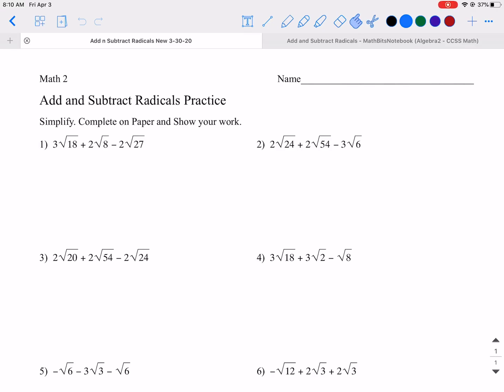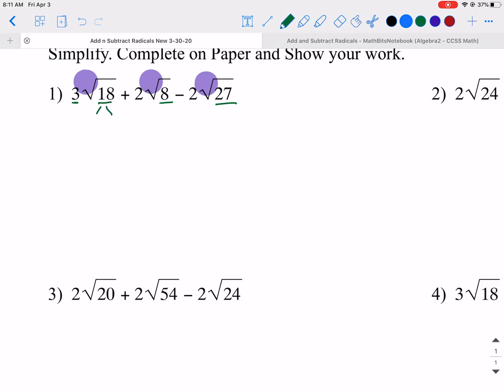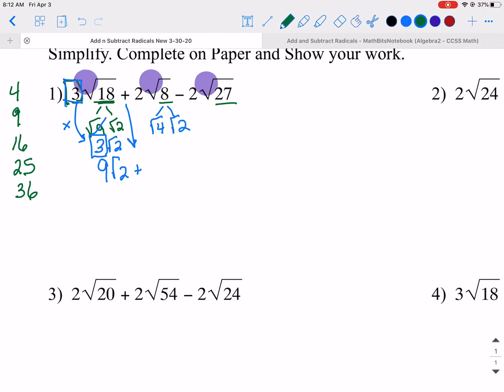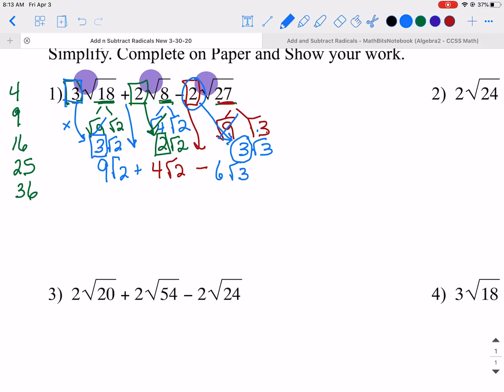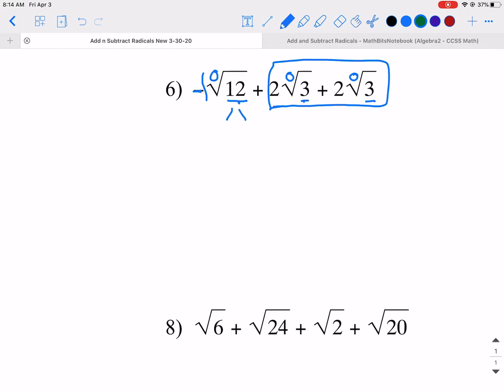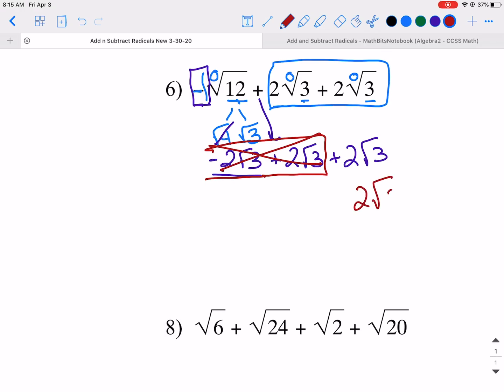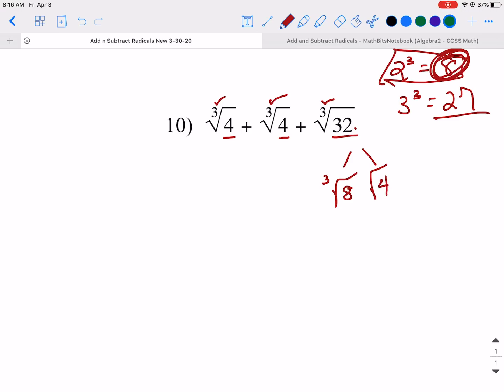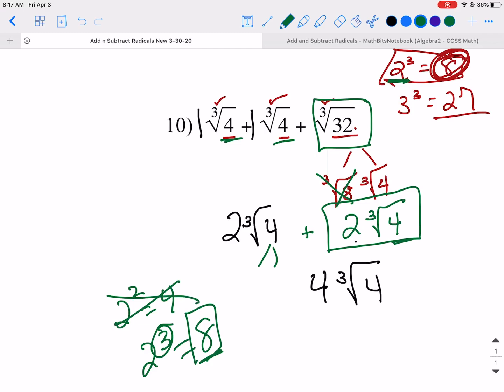Example Problems: Add and Subtract Radicals Explained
Explanation on adding and subtracting radicals